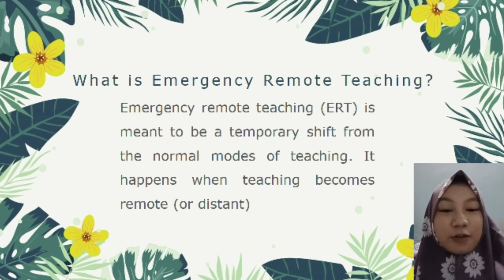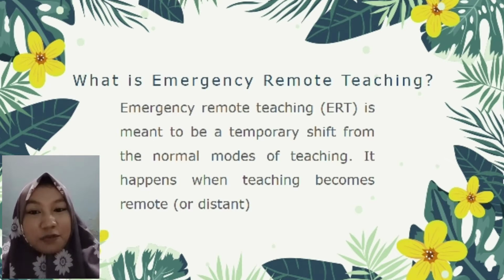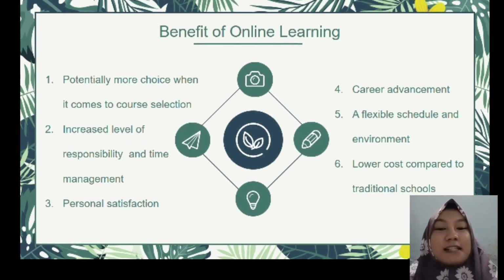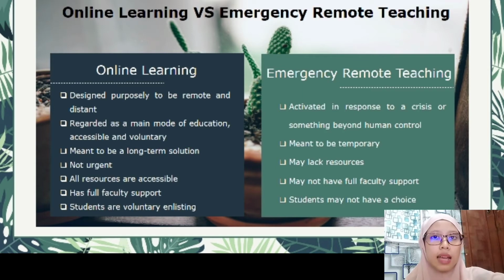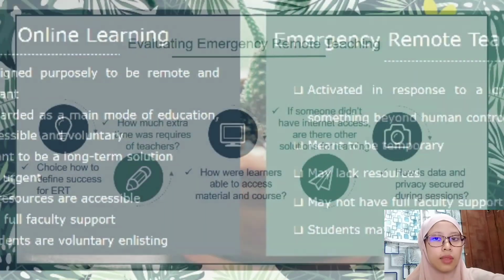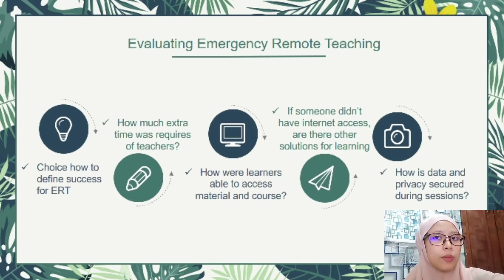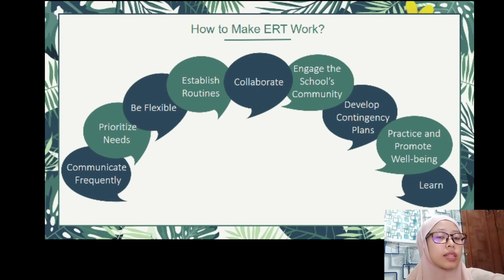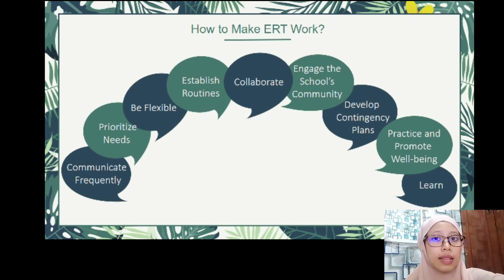GROUP 1 || Emergency Remote Teaching in EFL Context || TEFL C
Group Presentation
Course: Teaching English As A Foreign Language
Lecturer: Fitriatul Masitoh S.S, M.Pd.
Topic: Emergency Remote Teaching in EFL Context
Class: C
5th Semester

Group 1:
1. Rahma Haritsa Fitriani  (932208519)
2. Calista Tiara Putri   (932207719)
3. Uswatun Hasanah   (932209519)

Faculty Of Tarbiyah
Program Study Education English Department
State Islamic Institute of Kediri